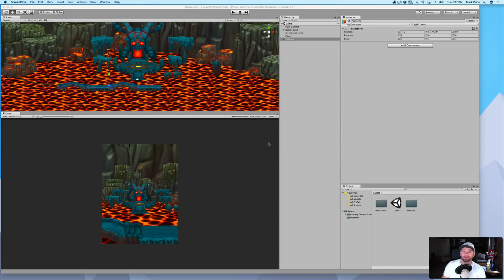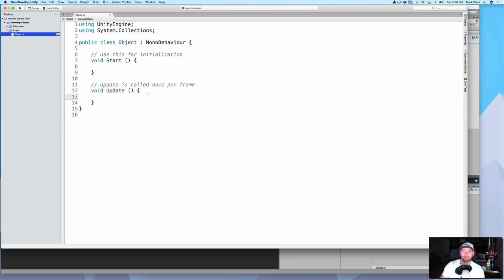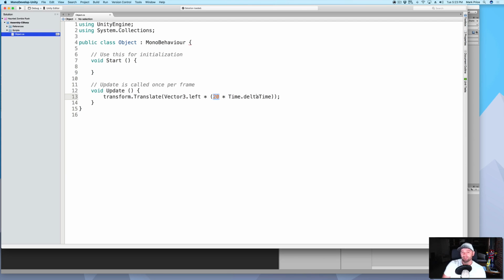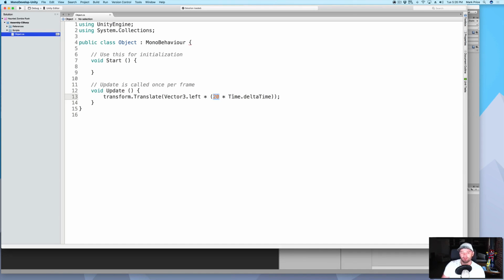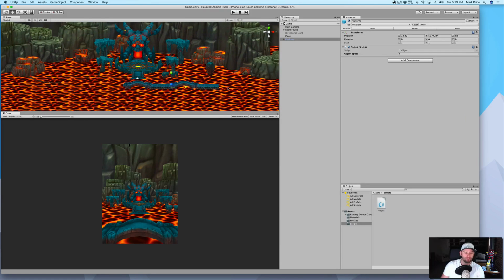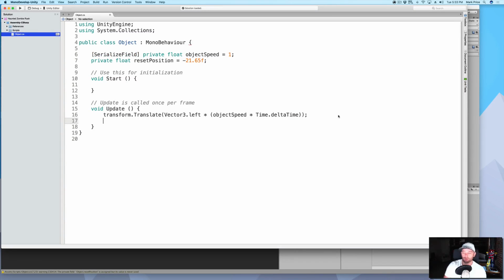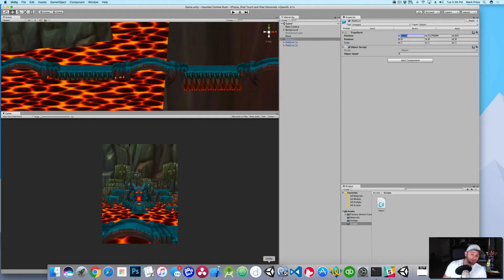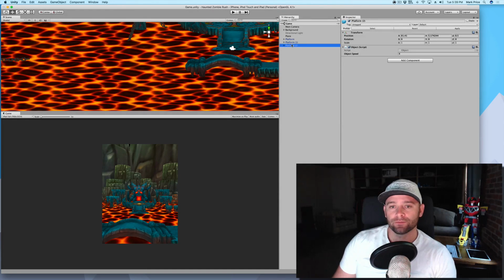022 Moving objects in Unity 3D